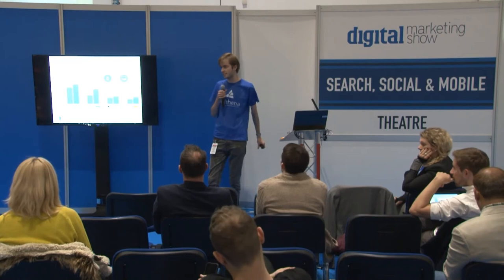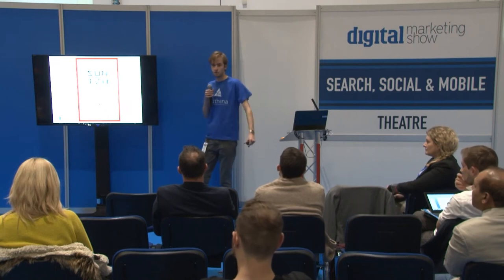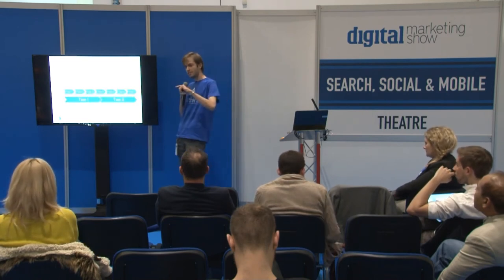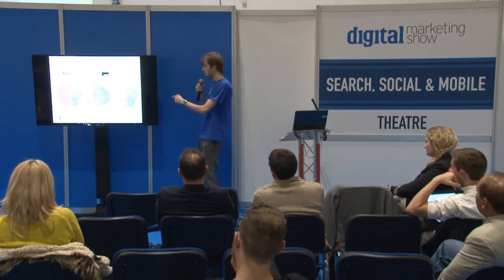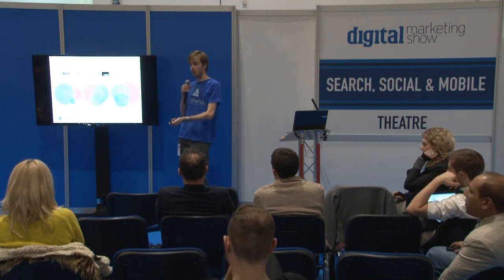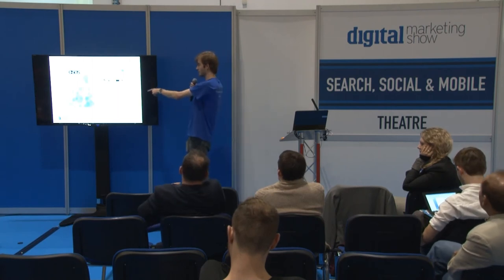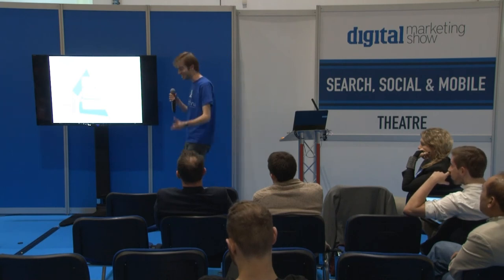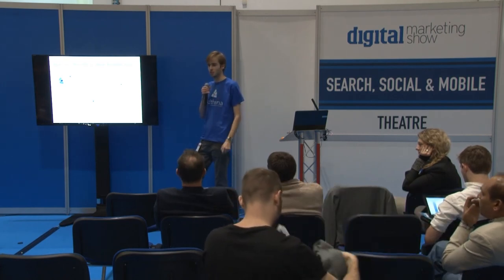Part 2: Shaun Russell @ Digital Marketing Show 2014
You can find out more about the Digital Marketing Show